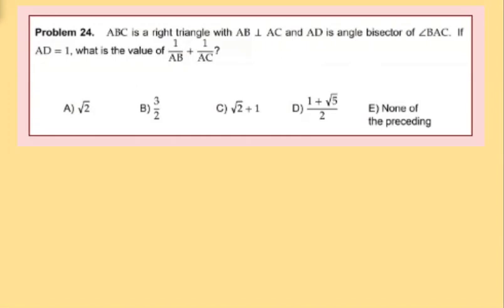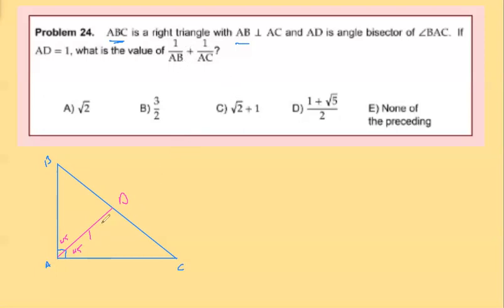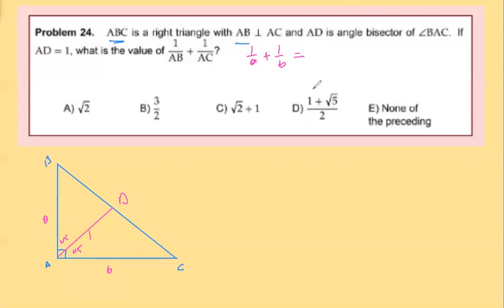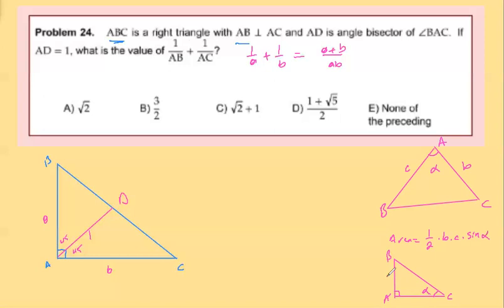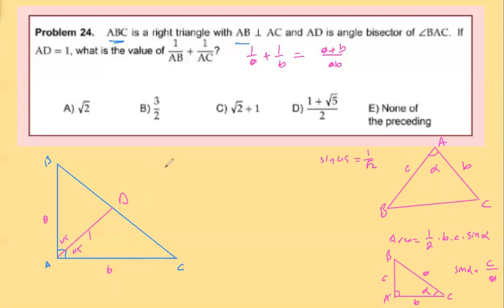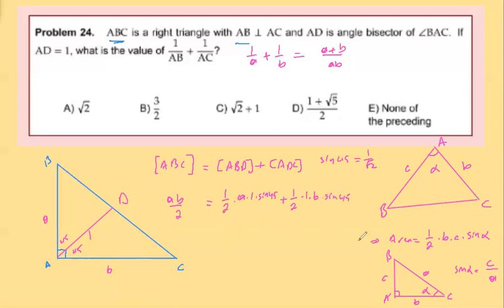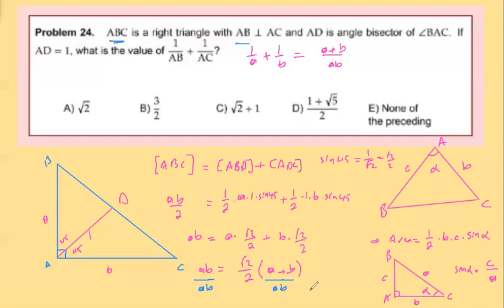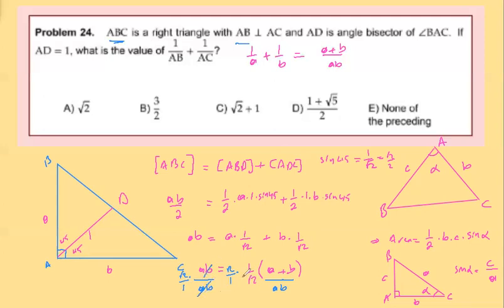MathCON Finals Middle School Practice 1 #24(Area of a triangle with sine function)